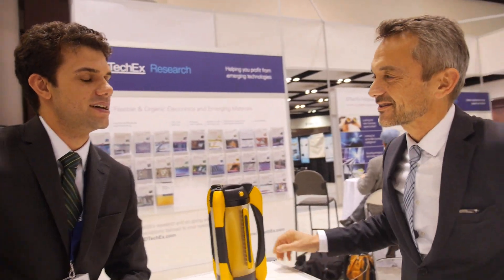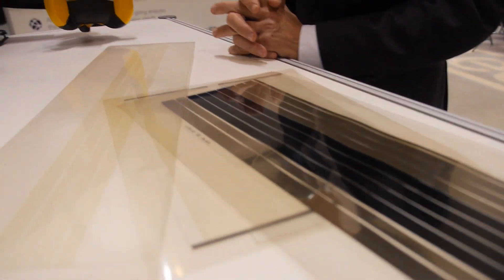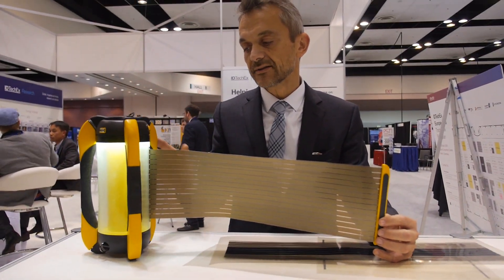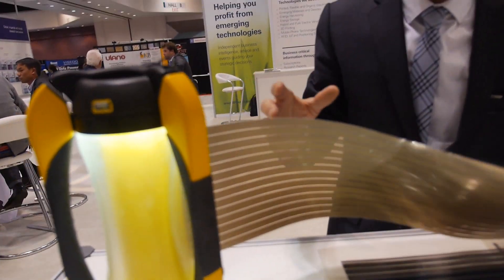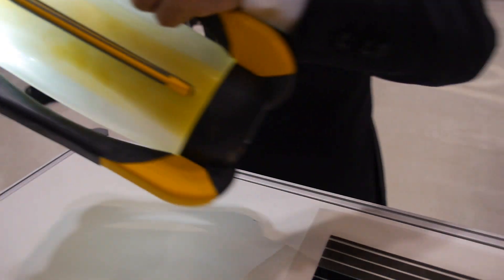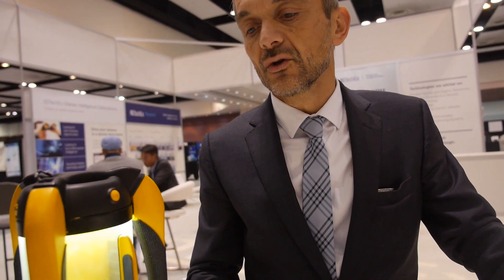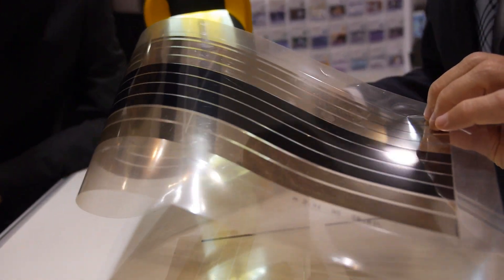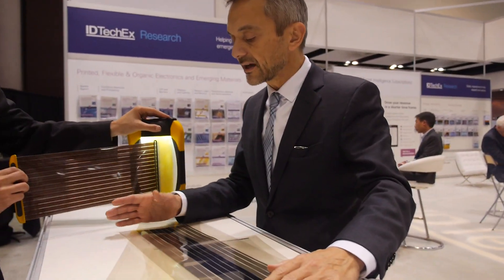Organic PV (OPV) from Armor Group, interview by IDTechEx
Armor is an international industrial company, involved in the manufacture and sale of printer consumables for thermal transfer, laser and inkjet technologies. The company has also been developing organic photovoltaics and in this interview with IDTechEx at Printed Electronics USA they tell us more about their progress.